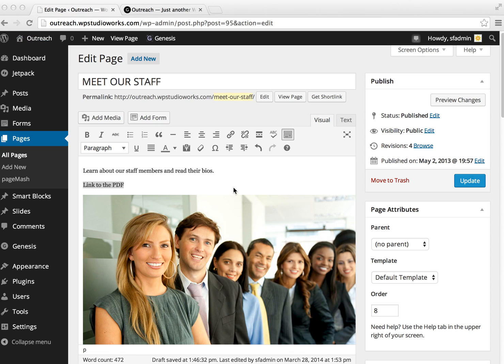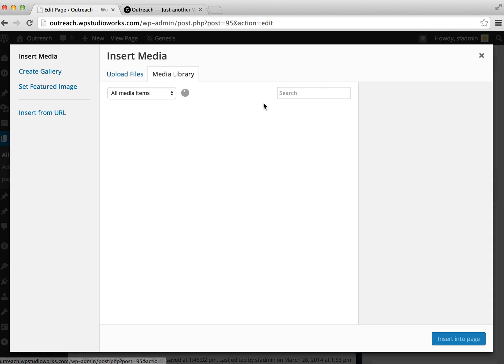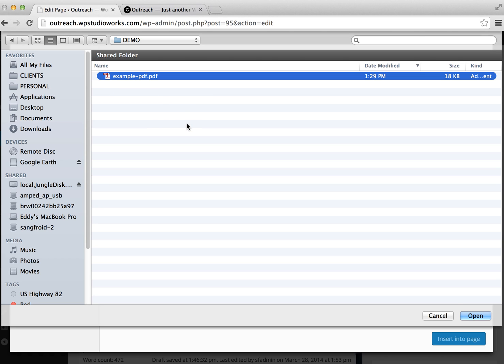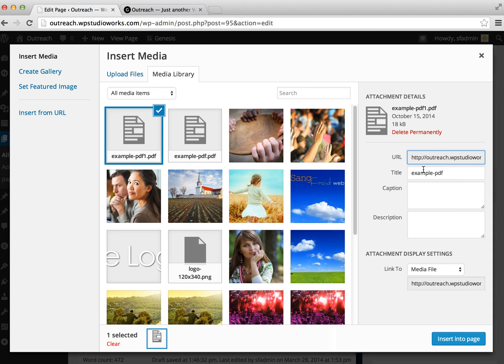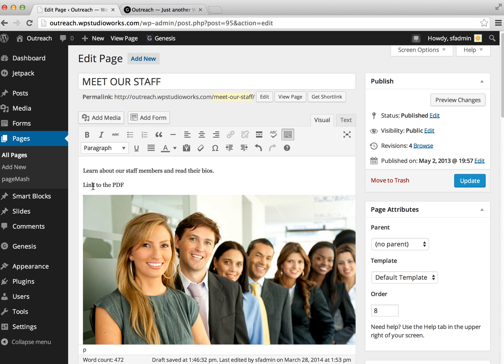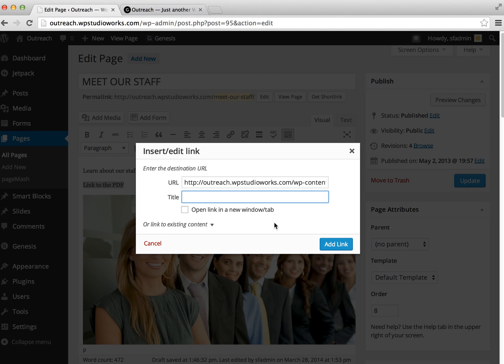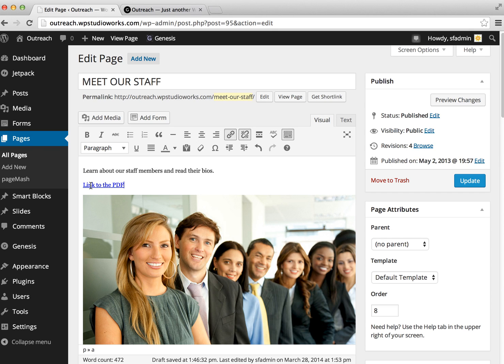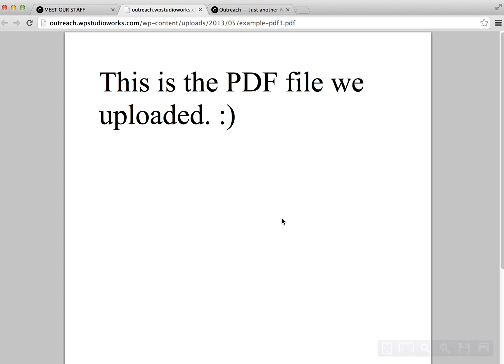How to Upload a PDF file to WordPress and Create A Link To the PDF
Demonstrates how to upload a PDF and create a link to it on a WordPress website. (WordPress version 4.0)